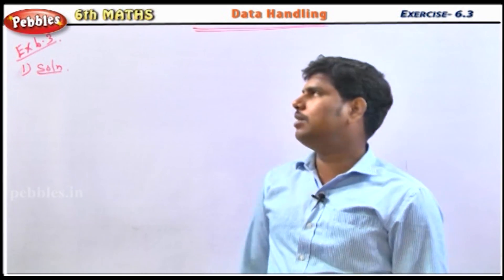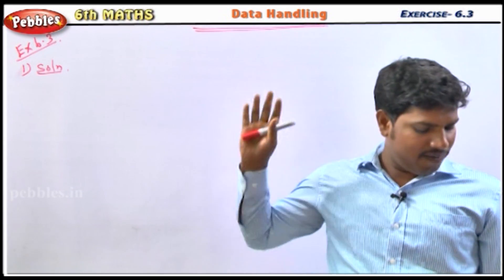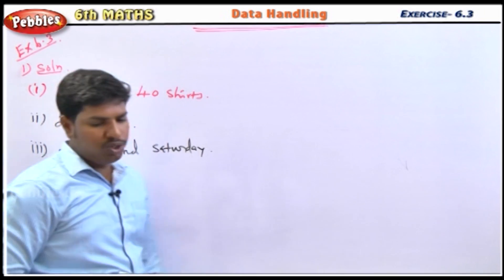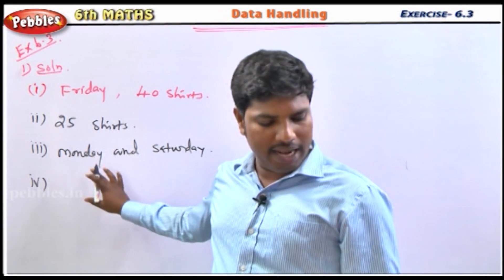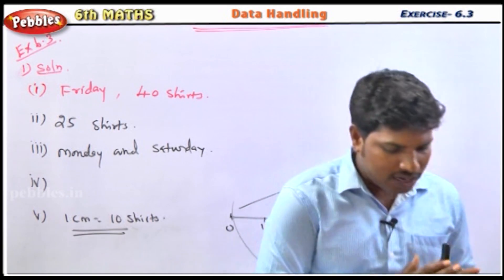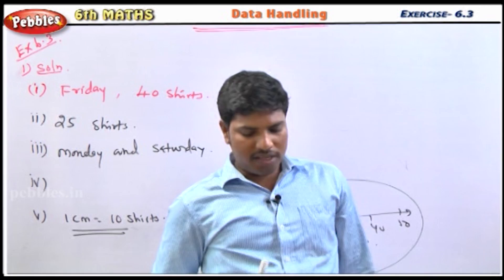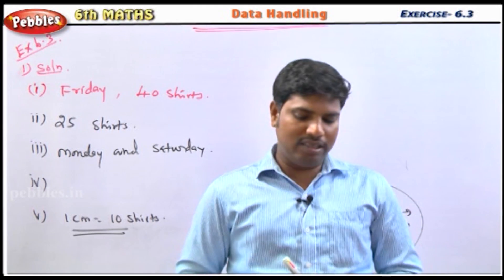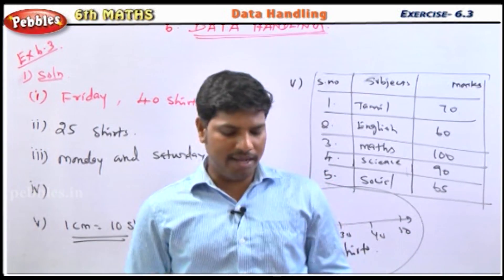Data Handling || Exercise 6.3 || 6th Std Mathematics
Term-1
1.Number System
2.Measurements
3.Geometry

Term-2
1.Everyday Arithmetic
2.Algebra
3.Measures of Time
4.Geometry-Angles Practical Geometry

Team-3
1.Integers
2.Triangles
3.Expressions and Equations
4.Perimeter and Area
5.Statistics